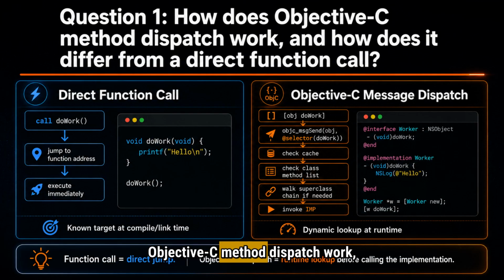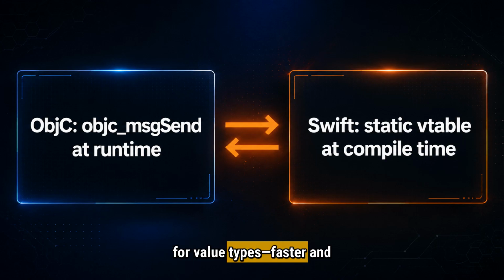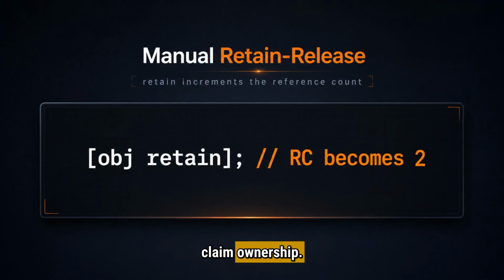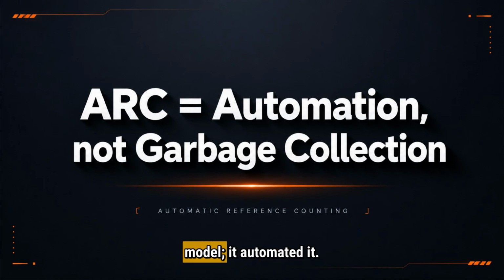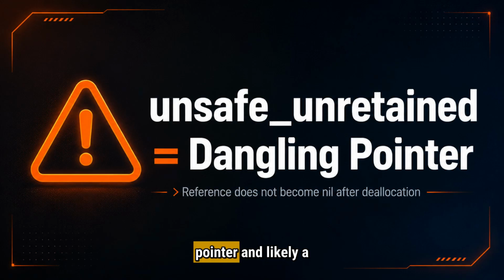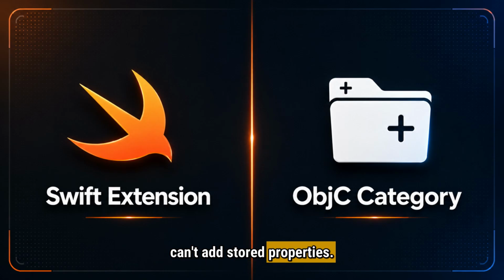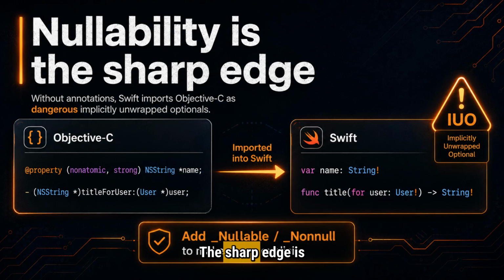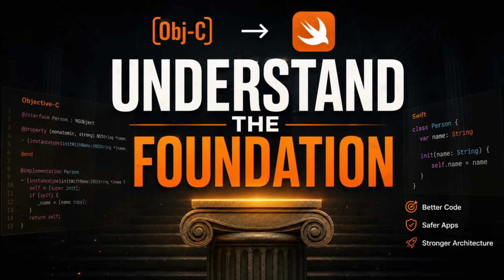Objective-C Is Still on iOS Interviews in 2026 - 7 Questions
You are interviewing for a senior iOS role. The interviewer looks at
your resume and asks: "Can you walk me through how the Objective-C
runtime handles message dispatch?"

It is 2026. You have been writing Swift for five years. And that
question just made you freeze.

Here is the truth — companies with large iOS codebases still have
Objective-C in production. Not legacy junk waiting to be deleted.
Live, critical, mission-path code. Interviewers use these questions
to find out one thing: do you actually understand the platform, or
just the layer Apple built on top of it?

In this video, I walk you through the 7 most common Objective-C
interview questions showing up in 2026, with the answers that will
actually land — not surface-level definitions, but the answers that
show you understand what is happening under the hood.

00:00 — Why interviewers still ask about Objective-C in 2026
01:03 — The Objective-C runtime and why it still runs on every Apple device
01:18 — Q1: Message dispatch vs direct function calls (objc_msgSend)
01:57 — Q2: Manual retain-release, alloc/init, dealloc, and ARC
03:16 — Q3: Strong, weak, and unsafe_unretained
03:37 — Q4: Categories vs subclasses
03:59 — Q5: Method swizzling and why it is dangerous
04:26 — Q6: Swift and Objective-C interoperability in a mixed codebase
04:46 — Q7: KVO under the hood and its failure modes
05:09 — Why knowing the runtime changes how you answer every question

If you are building a real iOS app and need senior-level guidance
to scale it the right way, visit tony-trejo.com and let's talk.

and what it actually takes to build at a senior level in 2026.